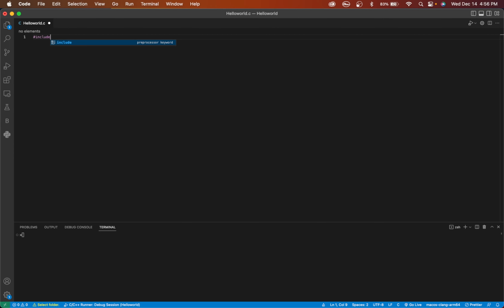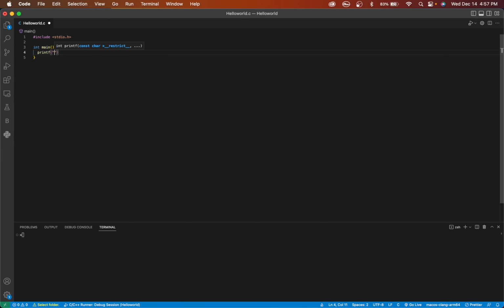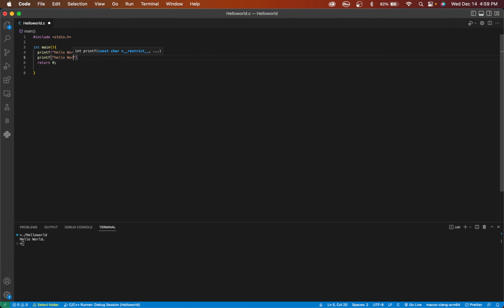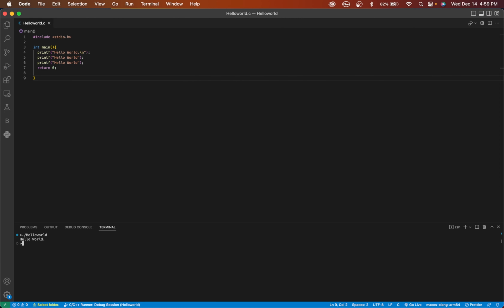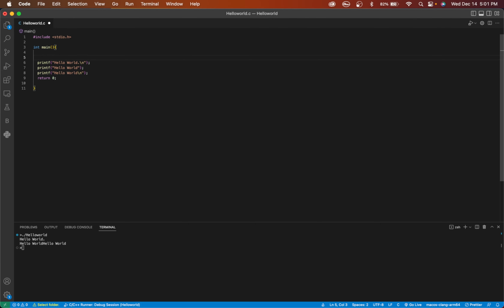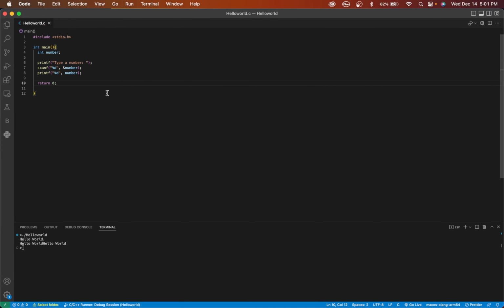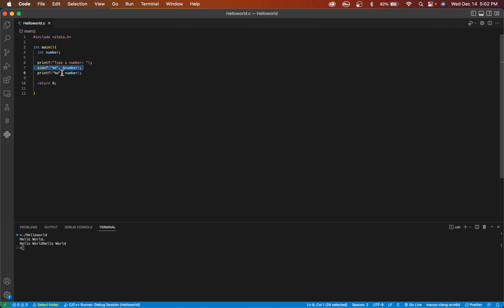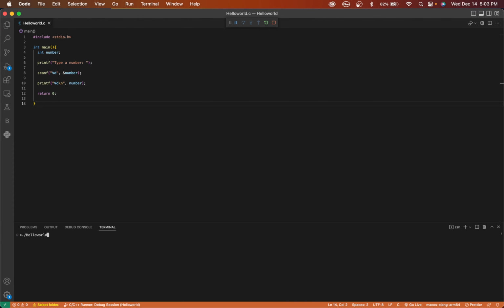printf() and scanf() functions in C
printf() and scanf() tutorial in C programming language. In this video we will learn the basic input output functions in the language of C.